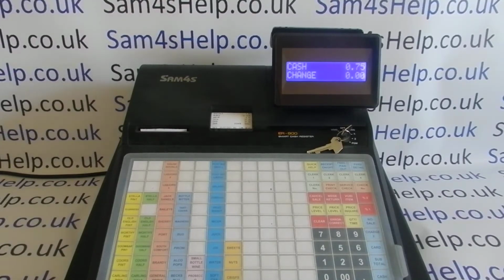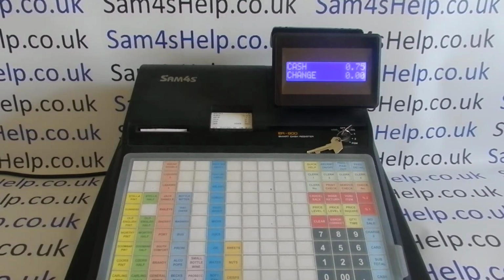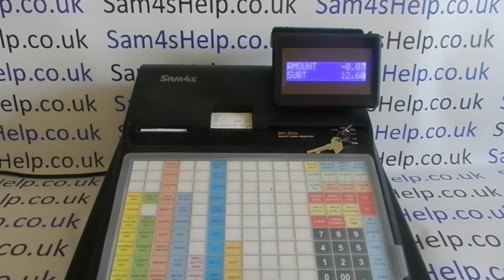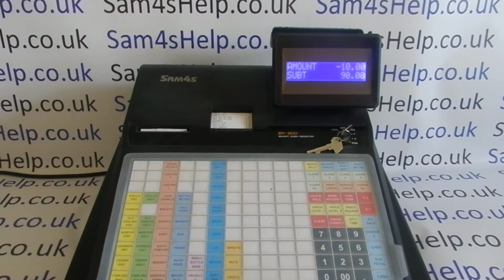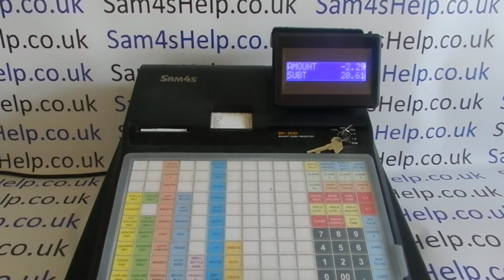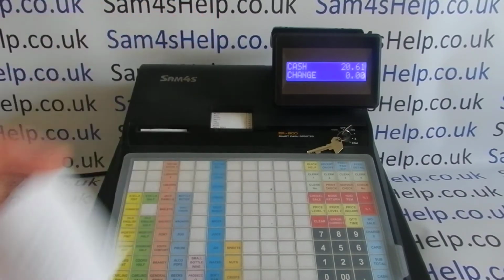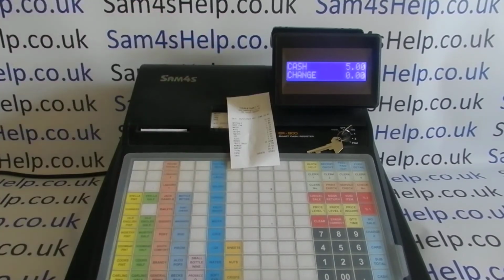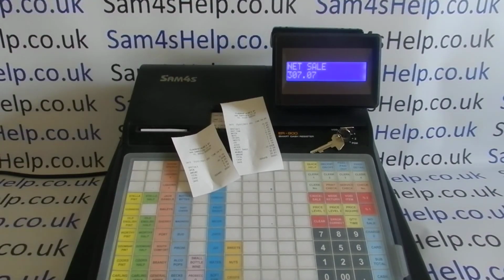How To Use %1 %2 Discount Buttons Sam4S ER900 ER920 ER940 Cashier Cash Register Instructions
How to use the %1 & %2 discount buttons on the Sam4S ER-900 series of smart cash registers.